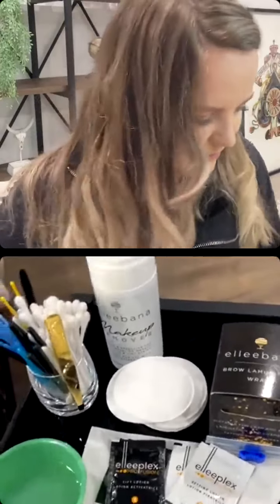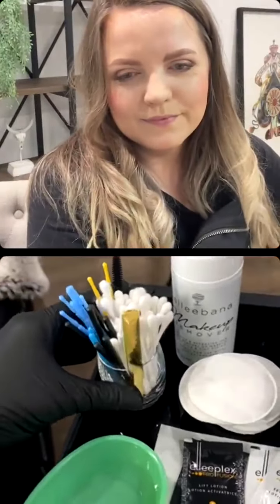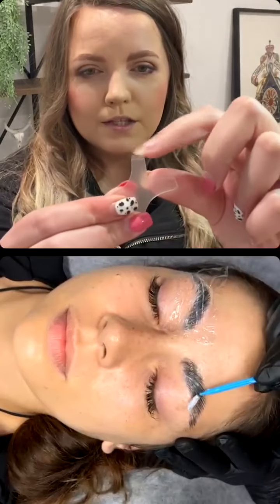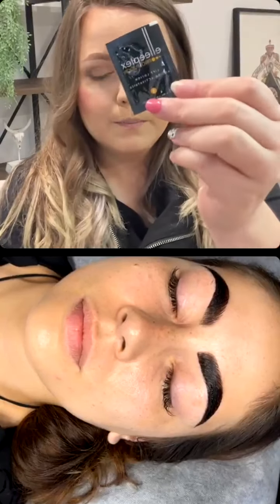Brow Lamination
We love creating a beautiful Brow Lamination while answering your questions and talking ALL things Elleebana!